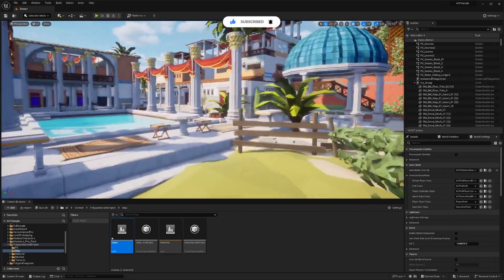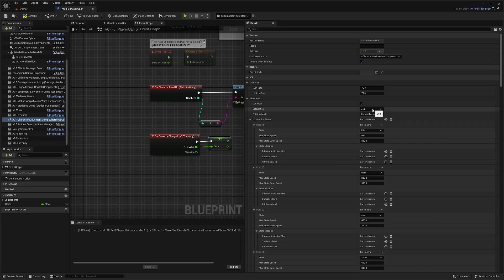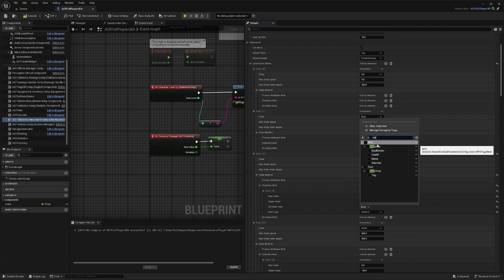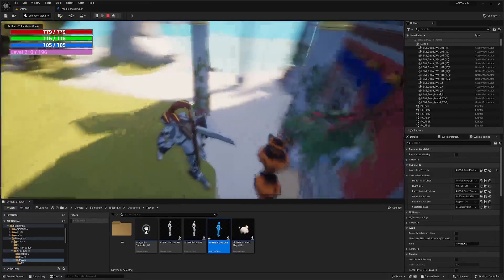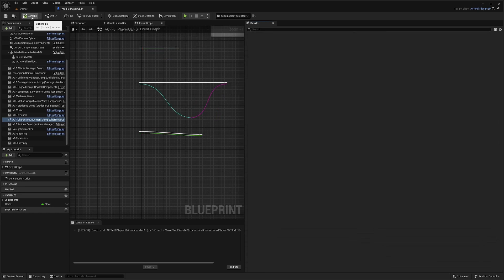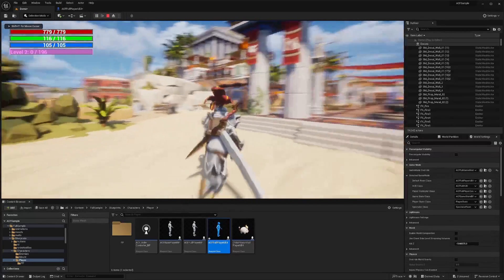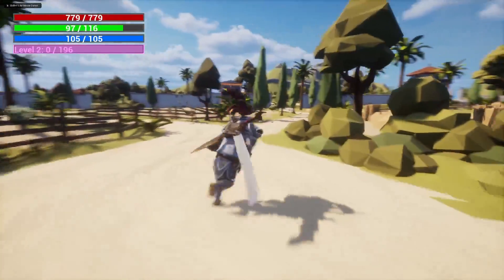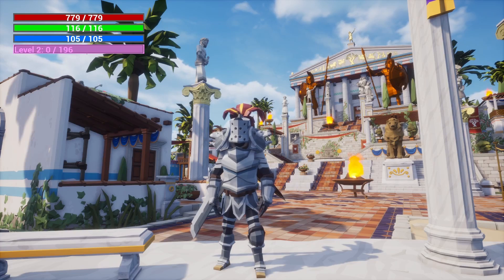Ascent Combat Framework - Movement Component